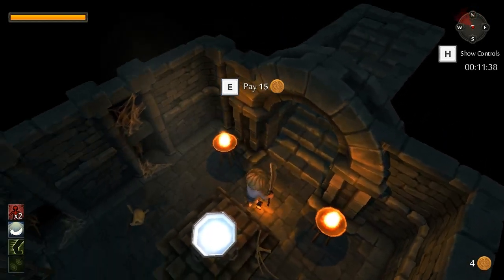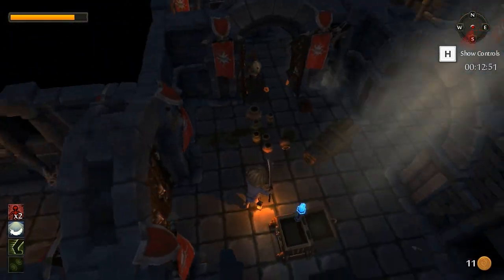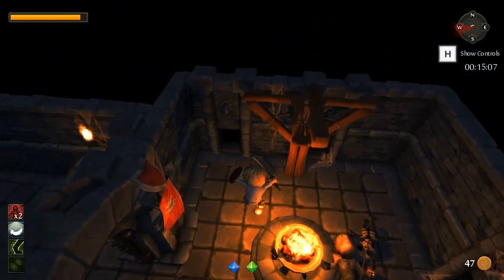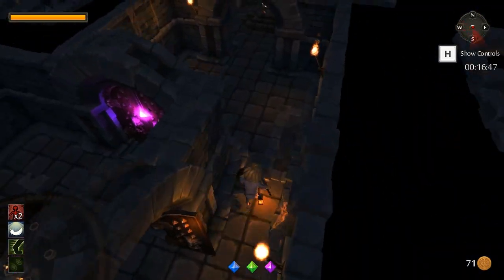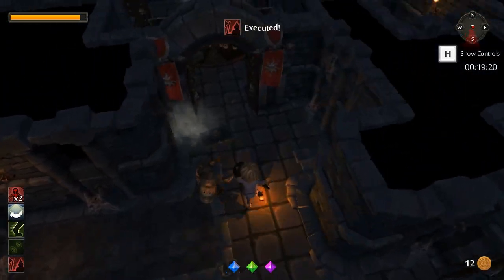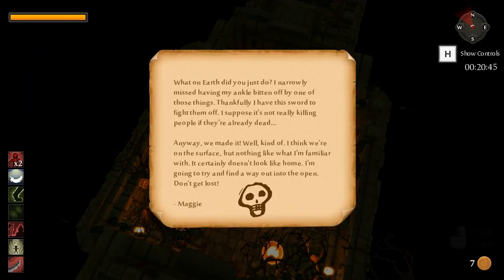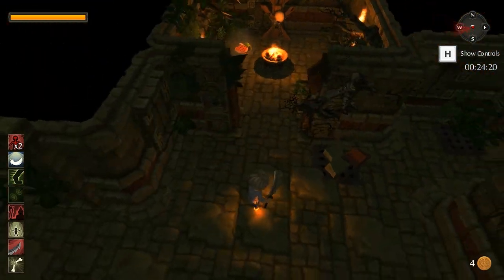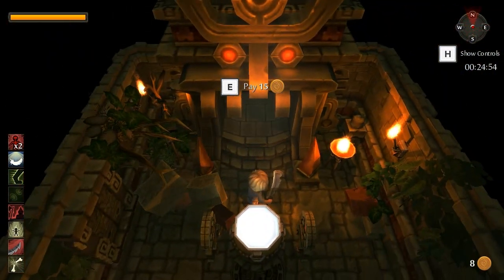Let's Quickly Play TinyKeep 02: Keys to Freedom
Not only do the threats you face in the dungeon get more challenging as you delve less deeply - trying to escape rather then advance -further in - but they also get locked behind sealed doors. Only certain keys can unlock those doors meaning some parts of the level can only be dealt with after you've gone to other places first.

All the while things attempt to kill you of course. We can't heave people escaping... wherever you are. Where ARE we anyway?

During this video there is a point where there is a cut of about a second or two in the video. This is because when you hold shift to run and press tab to check the map it can also bring up the steam overlay. The few seconds where the overlay is up have been cut from the video.

All the Tinykeep videos were recorded in one recording session.